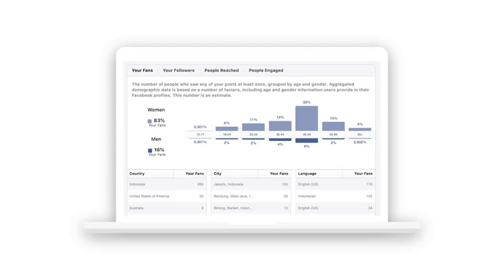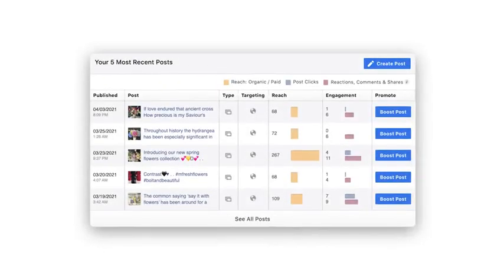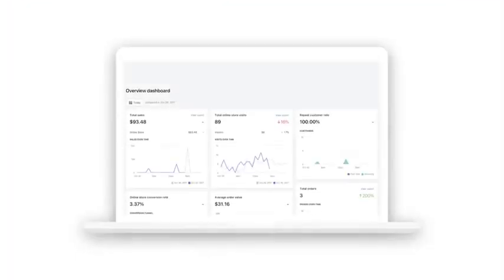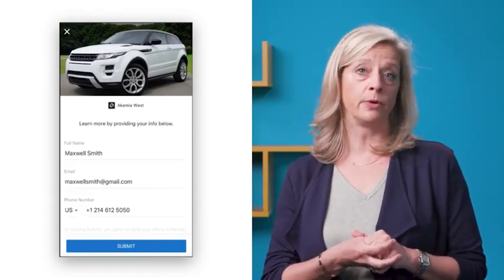Week 2 - Data Related to Online Behavior